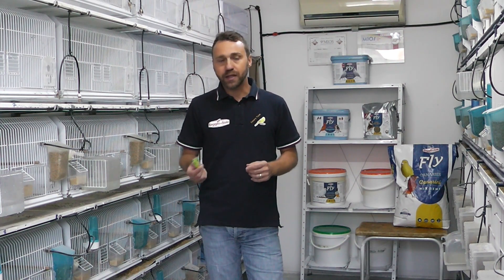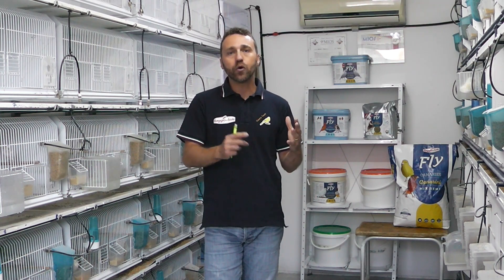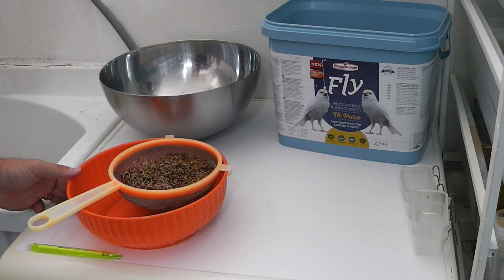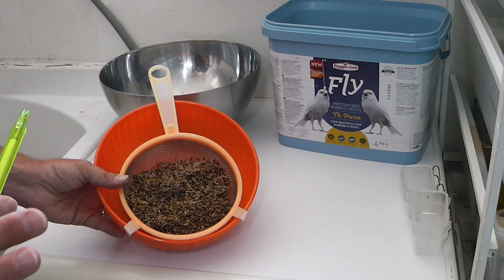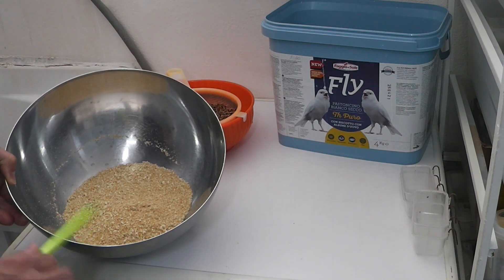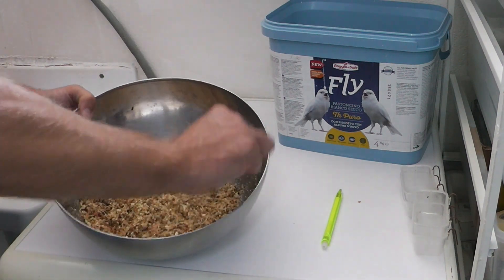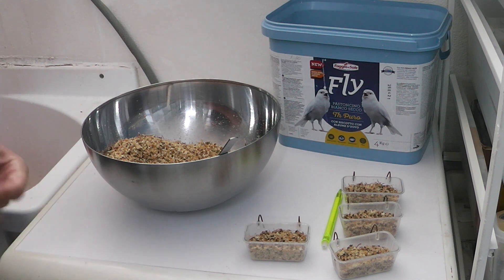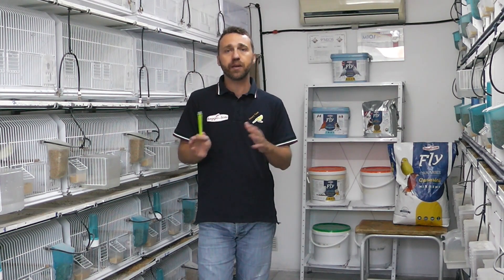Canary Team - Pastoncino per canarini estivo light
Pastoncino per canarini estivo light